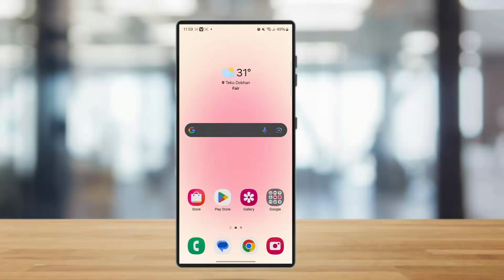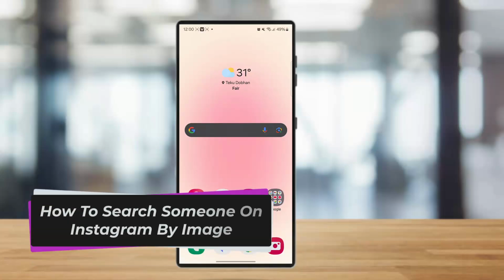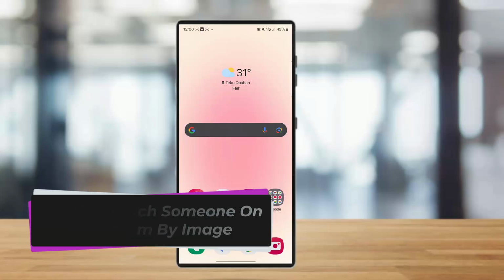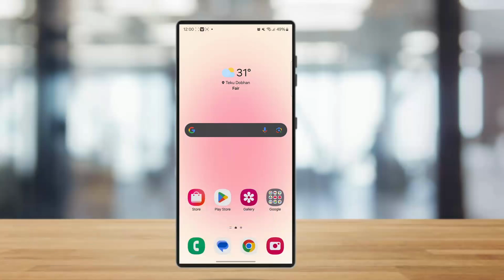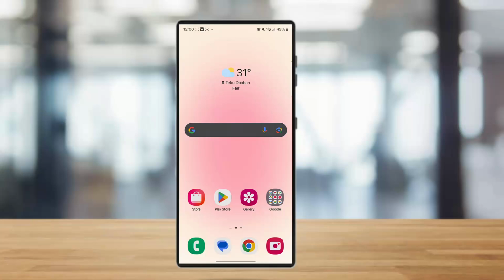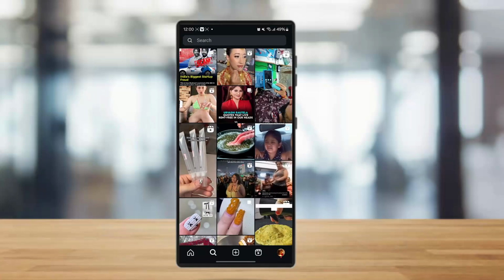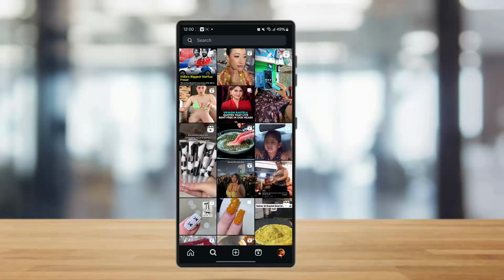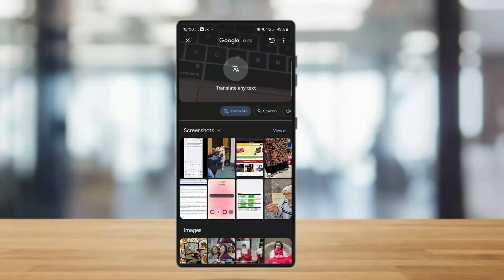How To Search Someone On Instagram By Image !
In this tutorial, I will guide you on How To Search Someone On Instagram By Image.

In today’s video, we are going to talk about how to search someone on Instagram using an image. While Instagram itself doesn’t offer a built-in reverse image search feature, there are a few alternative methods you can try. Let’s get straight into it.

First of all, one of the easiest ways is to use Google Reverse Image Search. If you have a photo of the person you want to find, just visit images.google.com or use the Google Lens app. Upload the image or paste the image URL, and Google will show you where that image appears across the web.

You can also use Google Lens on your mobile device. Simply open the Google Lens app, select the photo, and it will scan the web for visually similar results. If the person has used the same image on Instagram or another public profile, there’s a good chance it will show up.

Another tool you can try is TinEye. TinEye is a reverse image search engine that indexes millions of images, including those that may appear on social media. Just upload the image or paste the link, and it will give you the websites where that image appears.

So even though Instagram doesn’t allow image-based search natively, using tools like Google Lens, Google Images, or TinEye can help you track down Instagram profiles that use the same or similar pictures. I hope you found this video helpful. We’ll be back again with more informative videos.